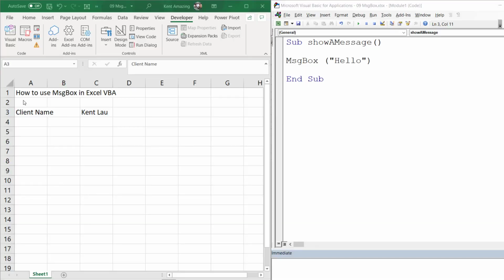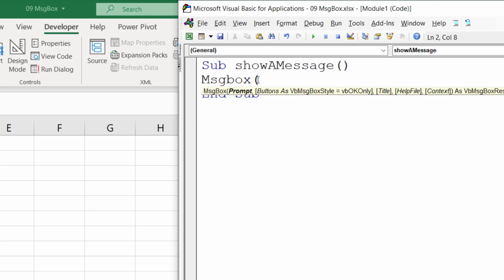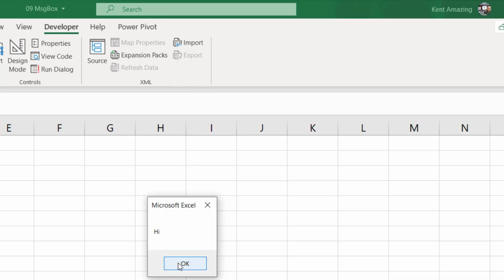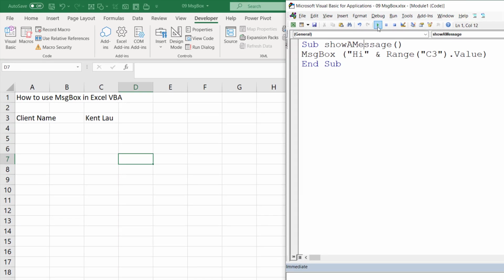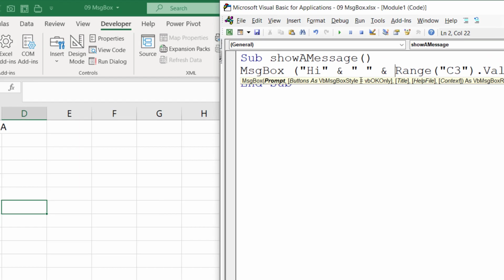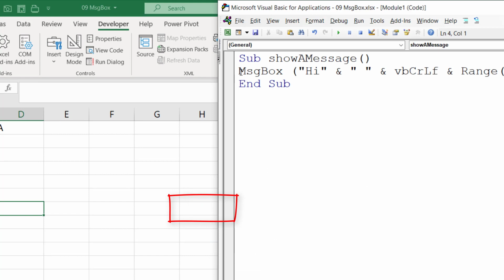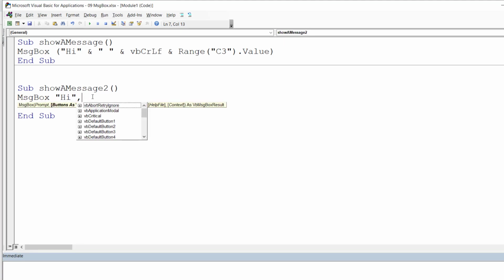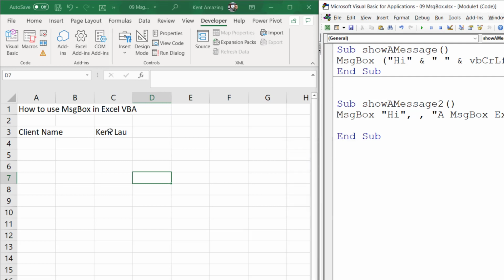Excel Vba - How to use MsgBox